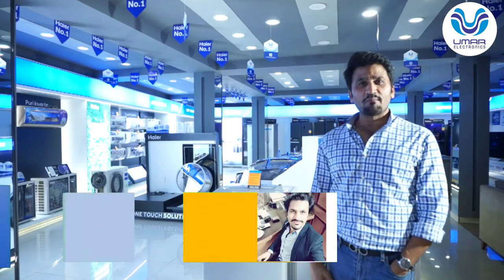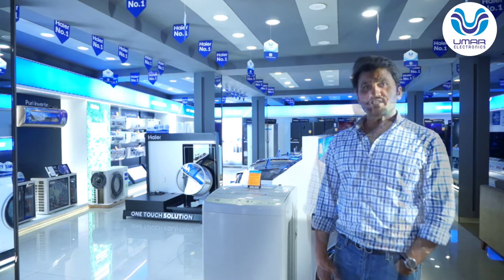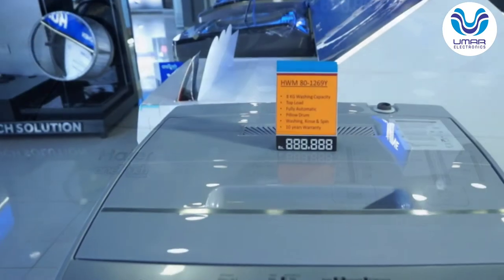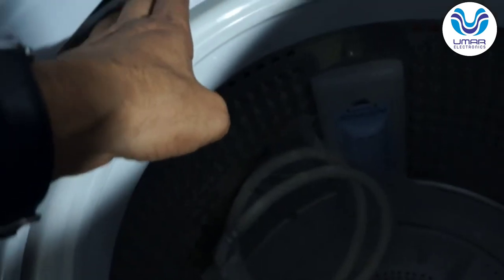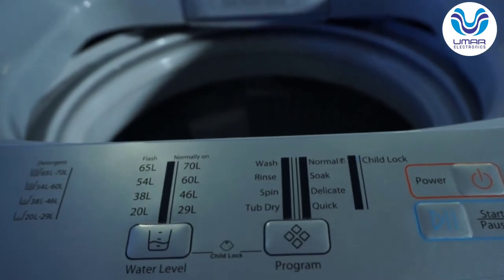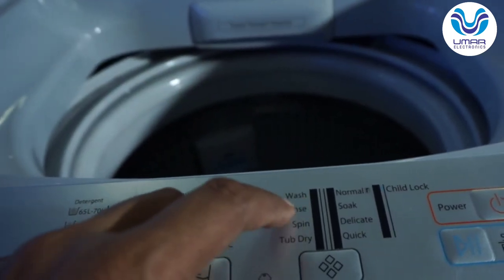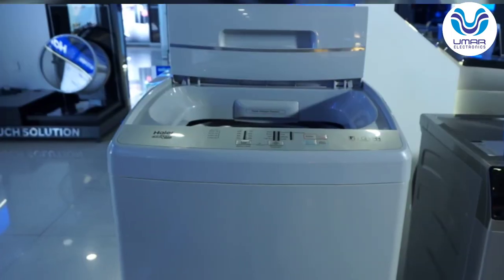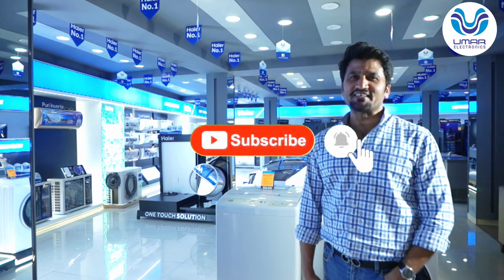Haier Lowest Price Washing Machine || HWM80-1269 Y || کم قیمت ،چلانا آسان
Our Stores in Twin-cities

Murree Road Outlet:Gulnoor Market, Rawalpindi

Chandni Chowk Outlet: Chandni Chowk, Rawalpindi

DHA Outlet: GT Road,Near Gate No.1, Rawalpindi

Bahria Town Outlet: Phase.7, Near Clock Tower, Rawalpindi

PWD Outlet: Main Double Road, Islamabad

Blue Area Outlet: Near Usmania Restaurant.Islamabad